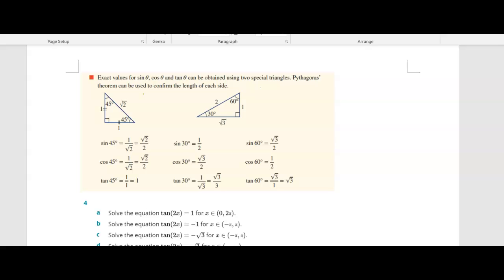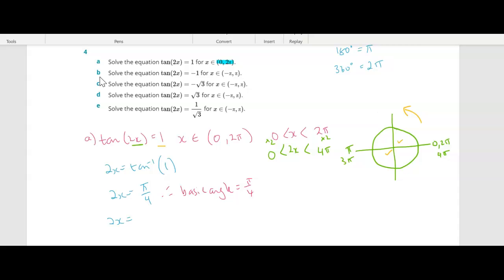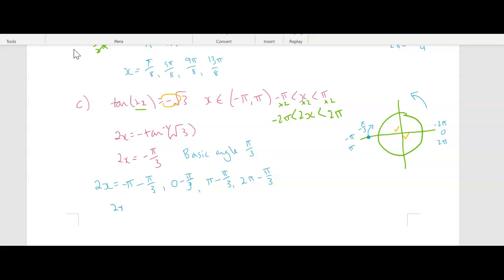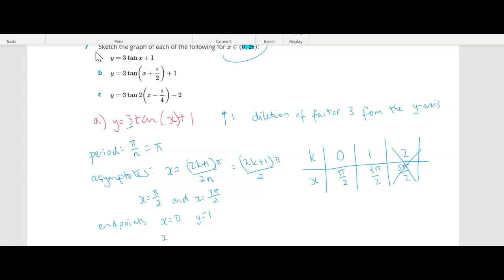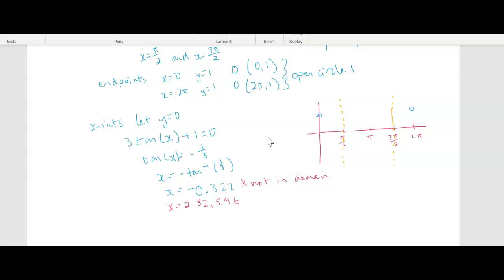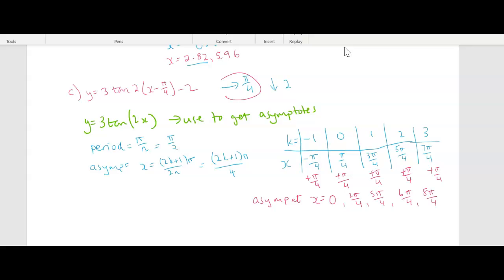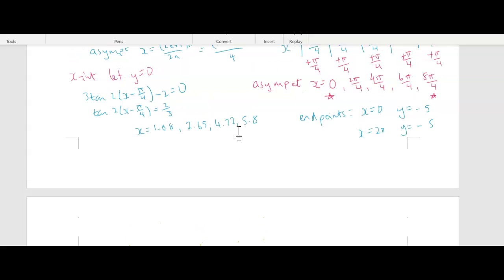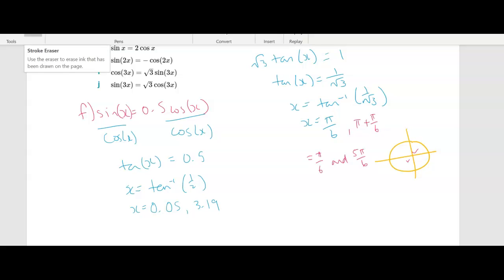Maths Methods 6J part 2